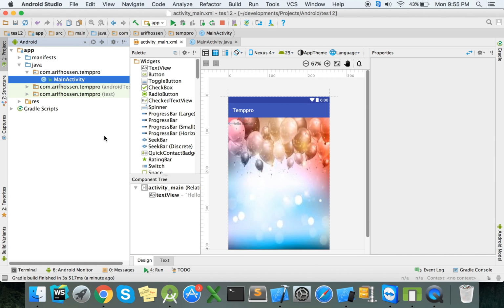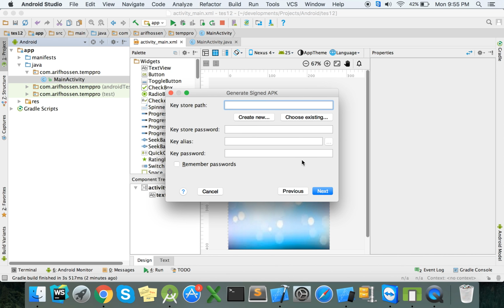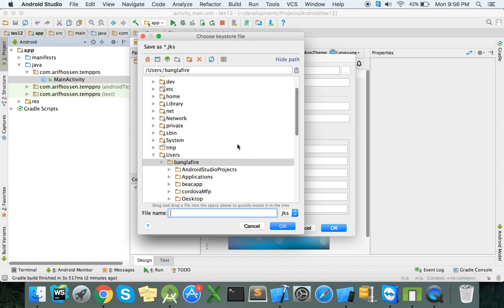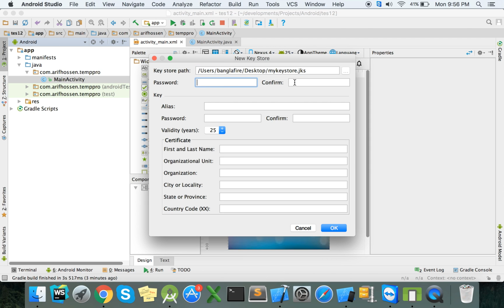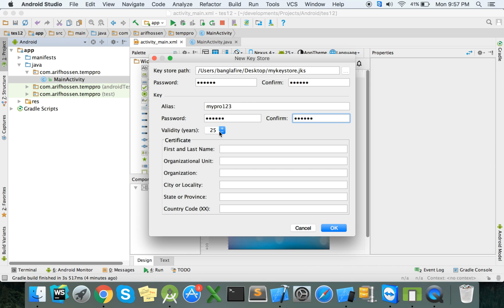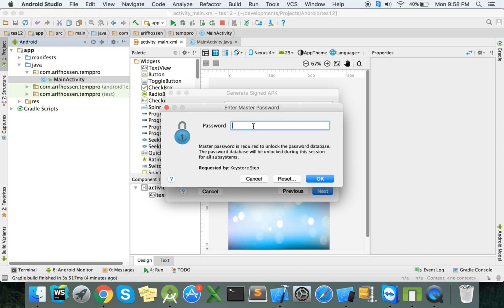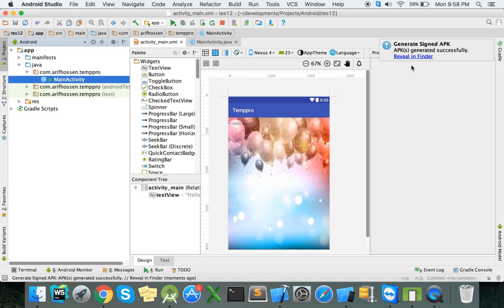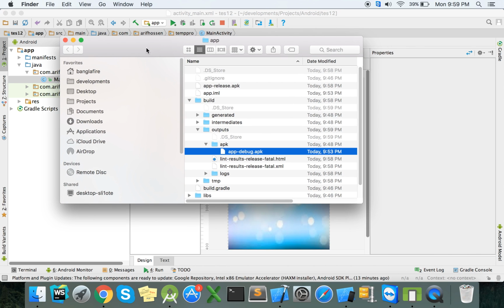Android Signature APK File Using Android Studio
Generating Singed Apk using  Android Studio, Android Signature APK File  Using Android Studio.